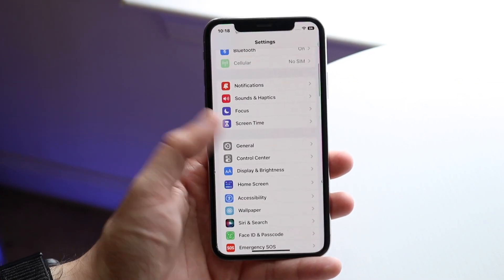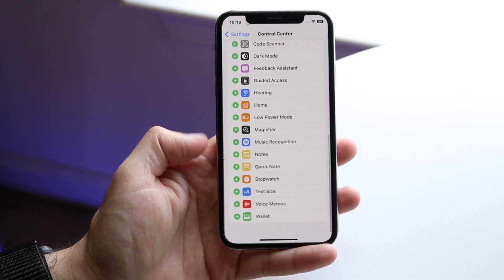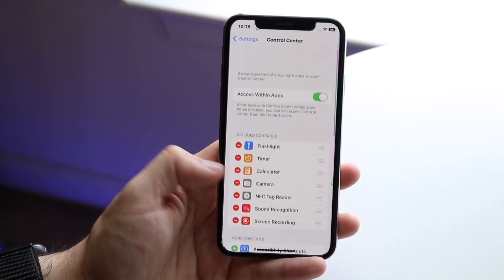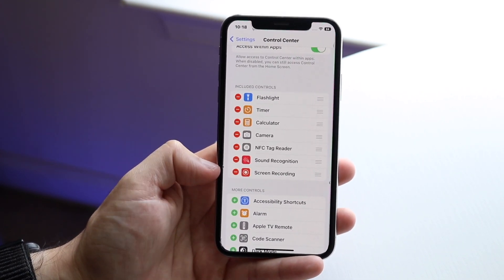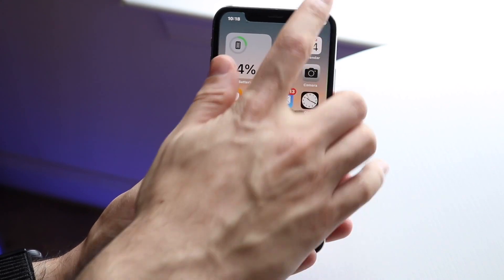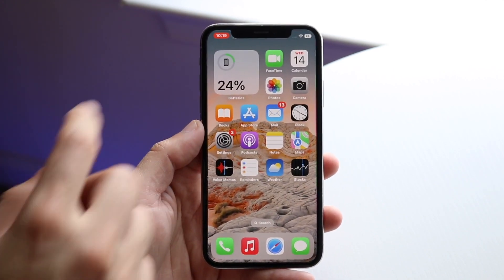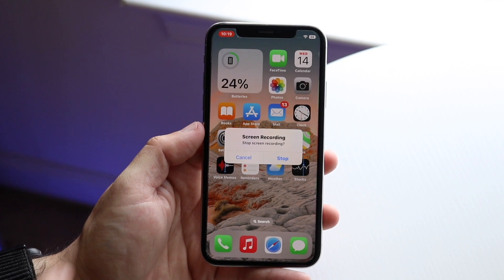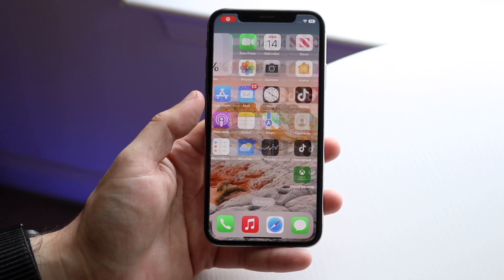How To Screen Record On iOS 16!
Here is exactly How To Screen Record On iOS 16!